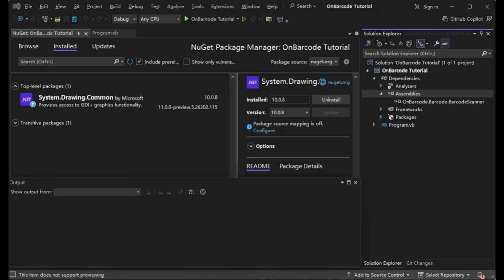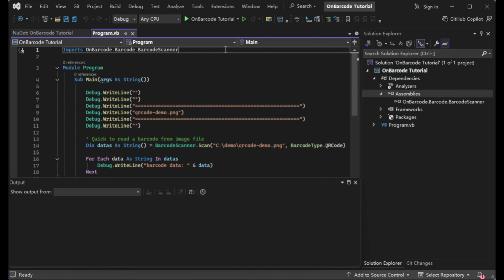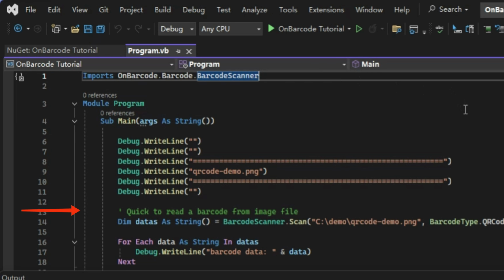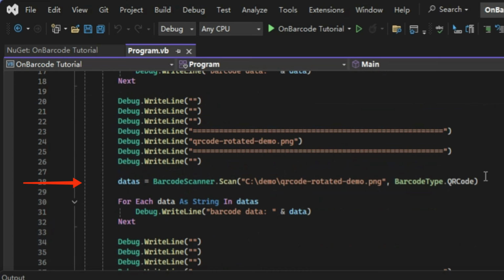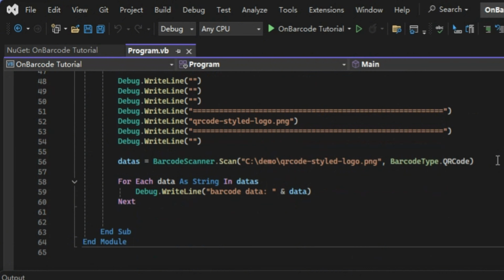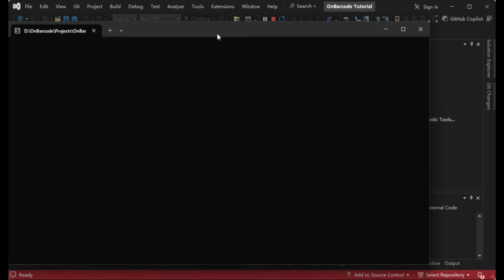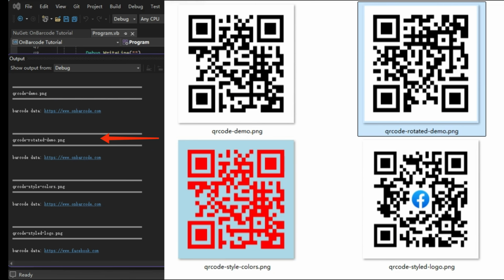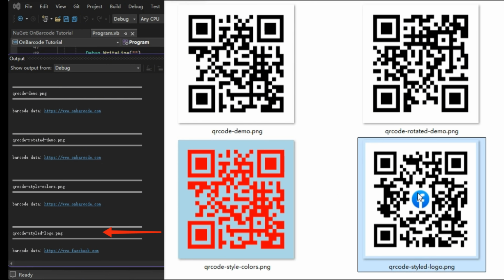How to scan, read QR Code image using OnBarcode VB.NET QR Code Reader library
In this video, I am going to show you how to scan, decode, read QR Code images in Visual Studio using OnBarcode VB.NET QR Code Scanner library.

00:00 Start
00:28 Add .net QR Code library to the project
00:49 Visual Basic code to read QR Code images in Visual Studio
02:51 Run console application to view the QR Code scanning results

About:
OnBarcode VB.NET Barcode Reader library supports reading and decoding QR Code, Code 128, EAN/UPC and other 2d, 1d barcode images in Visual Studio applications.

More YouTube Videos for Barcode and QR Code